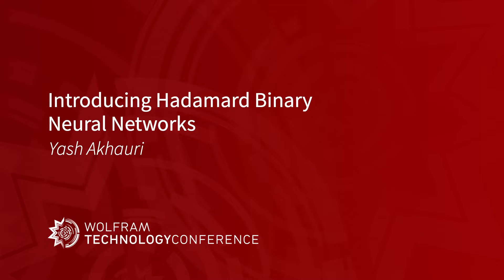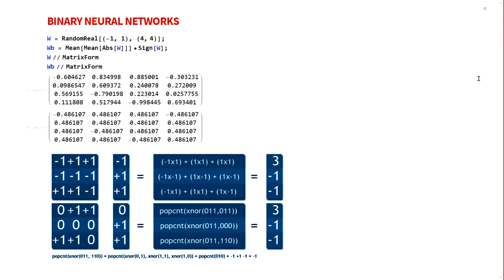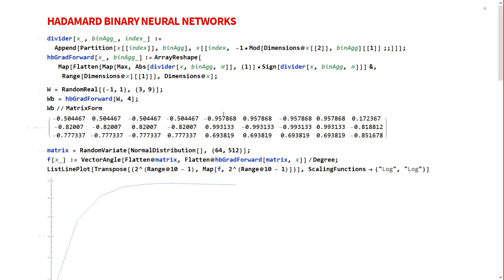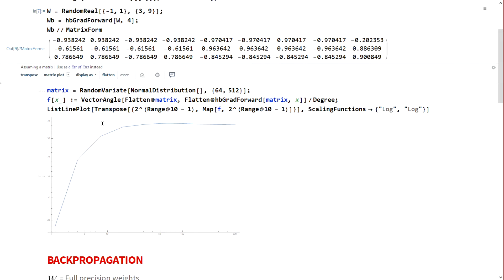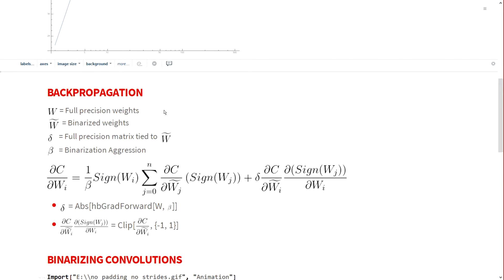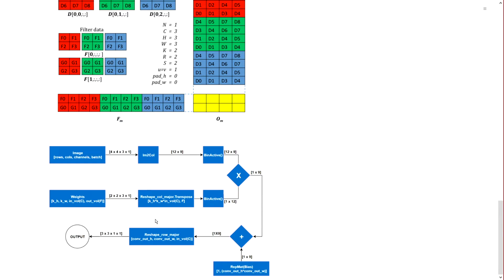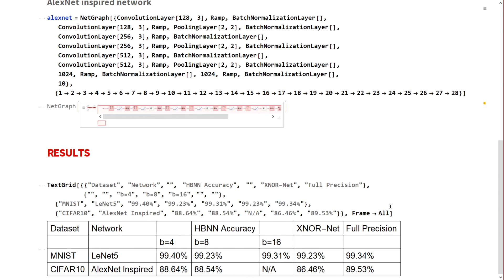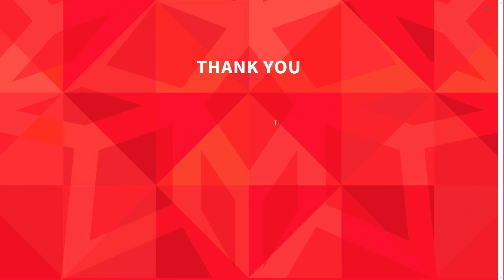Introducing Hadamard Binary Neural Networks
Speaker: Yash Akhauri